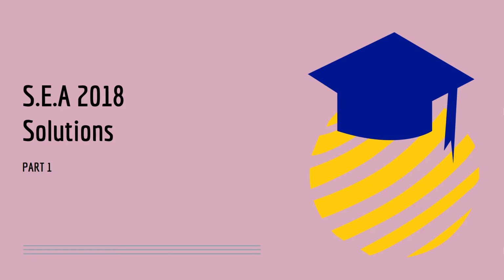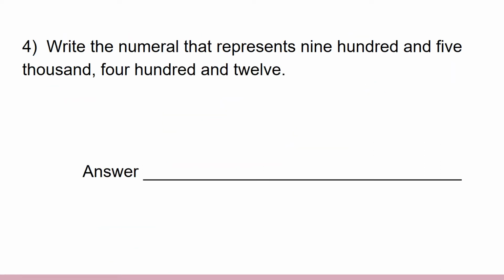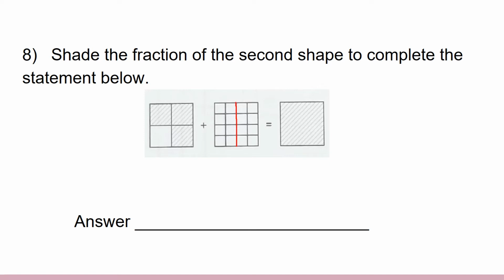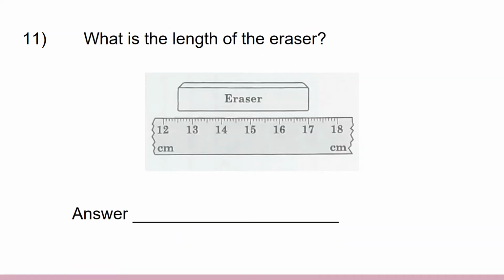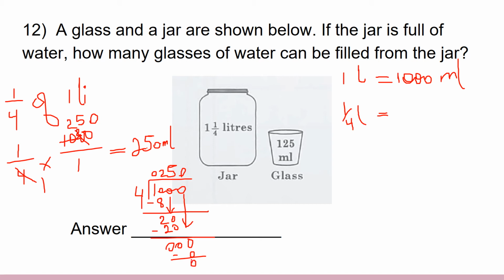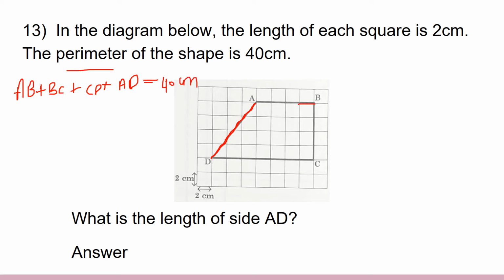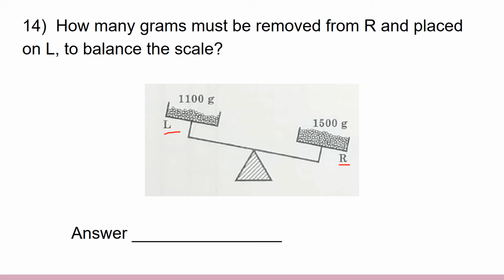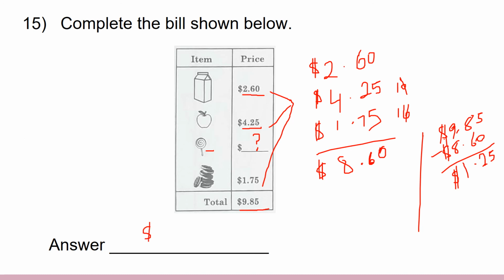SEA MATH 2018 SOLUTIONS Part 1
In this video, I answered questions 1 -15 in the SEA Math 2018 past paper.